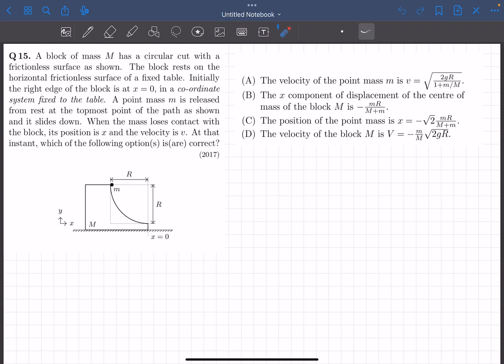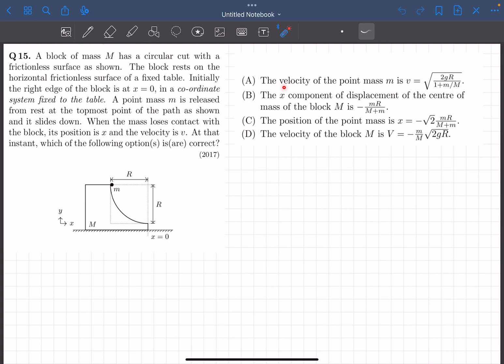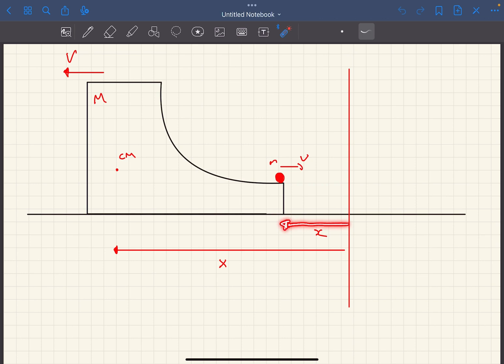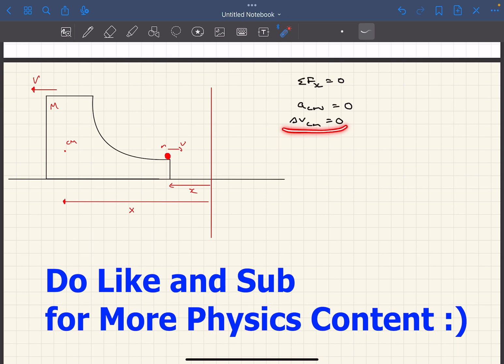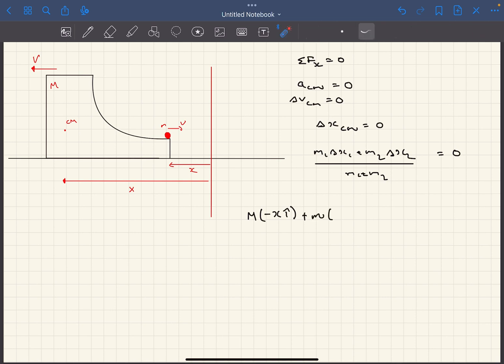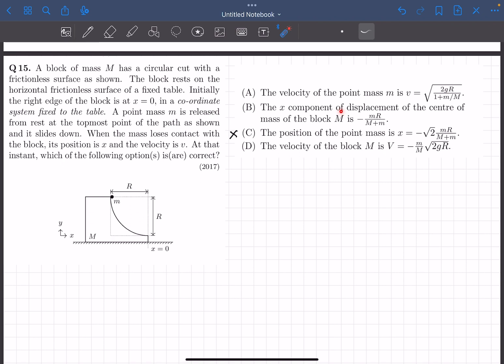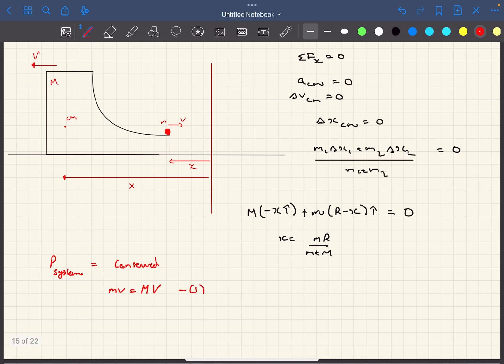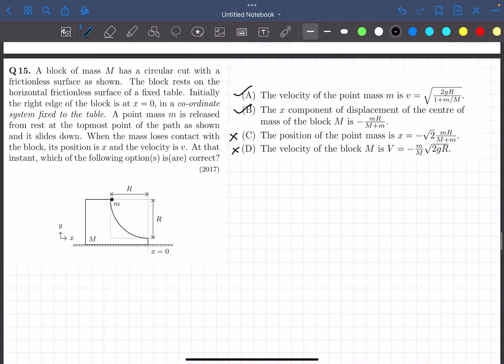[Adv 2017] Disp and Vel of M and m When m is About to Lose Contact with M | Center of Mass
Q : A block of mass M has a circular cut with a
frictionless surface as shown. The block rests on the
horizontal frictionless surface of a fixed table. Initially
the right edge of the block is at x = 0, in a co-ordinate
system fixed to the table. A point mass m is released
from rest at the topmost point of the path as shown
and it slides down. When the mass loses contact with
the block, its position is x and the velocity is v. At that
instant, which of the following option(s) is(are) correct?
(A) The velocity of the point mass m is v =sqrt(2gR/1+(m/M)) .
(B) The x component of displacement of the Centre of mass of the block M is mR/M+m.
(D) The velocity of the block M is V = -m/M(sqrt(2gr)